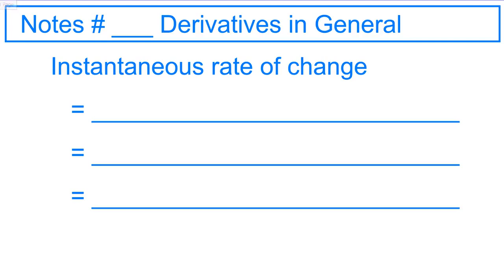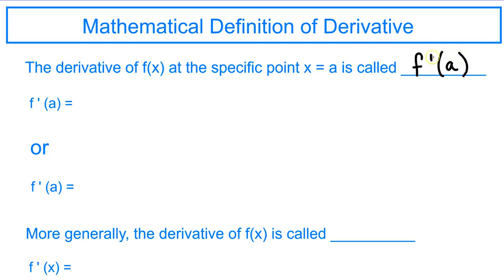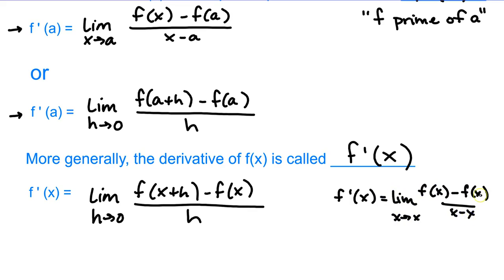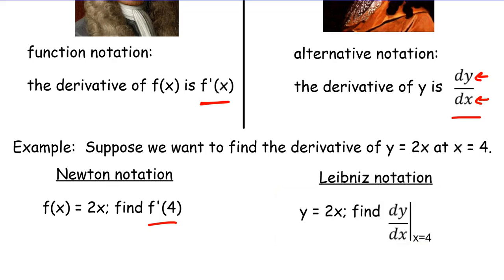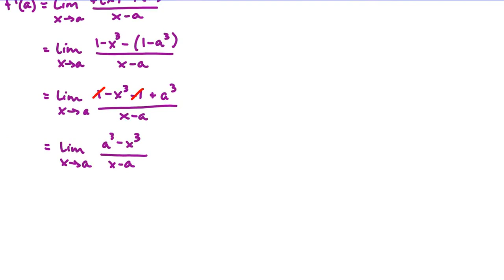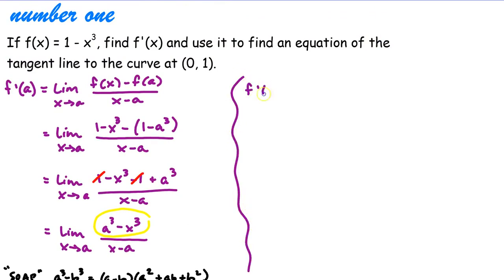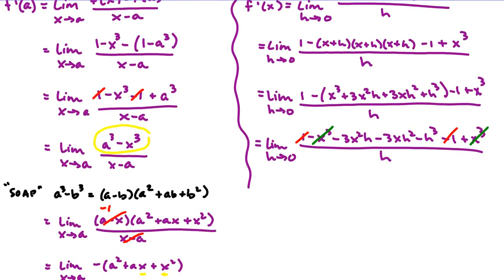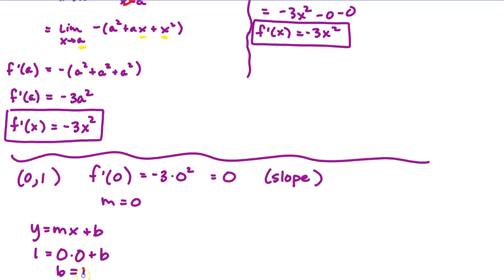dc 3 2 derivative part 1